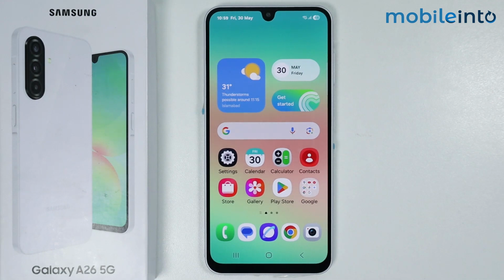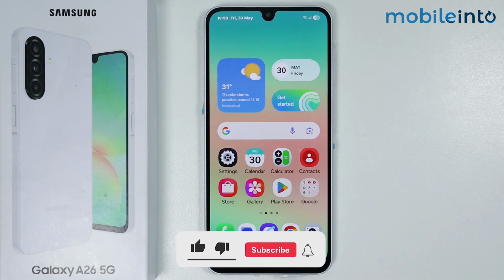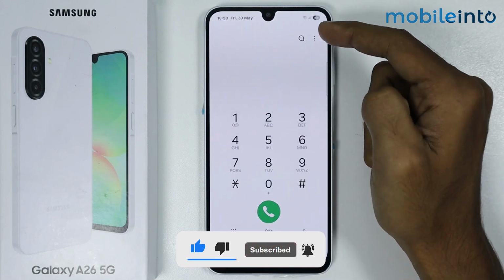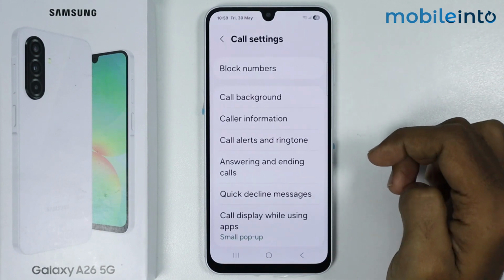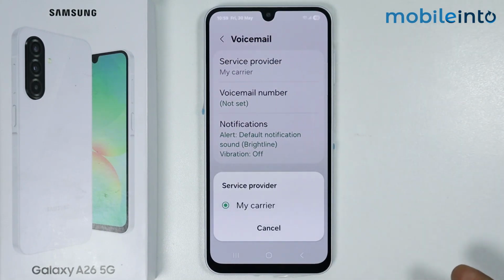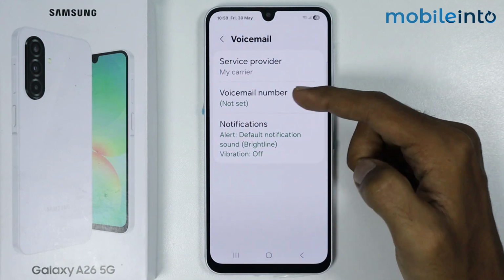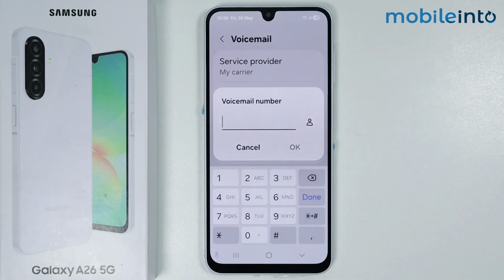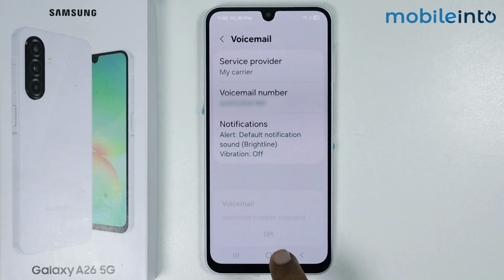How to Setup Voice Mail in Samsung A26 - Voice Mail Setting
How you can set up voice mail in samsung a26. If you want to enable voice mail or find voice mail settings in samsung a26, follow these steps.